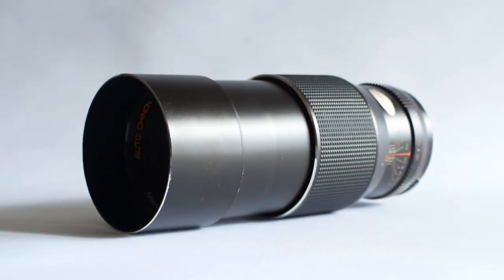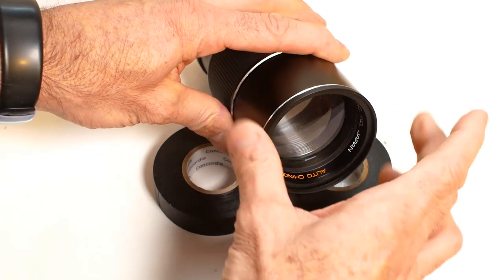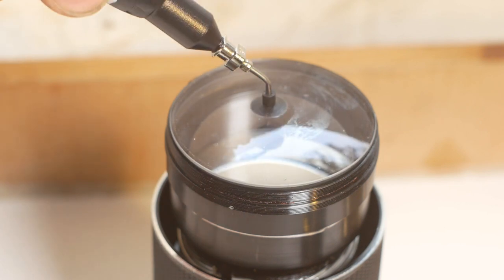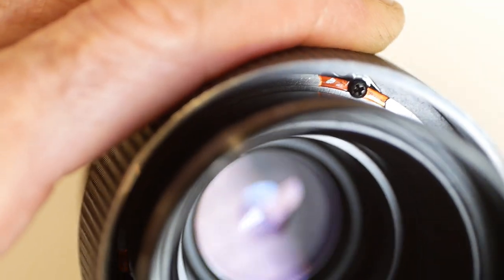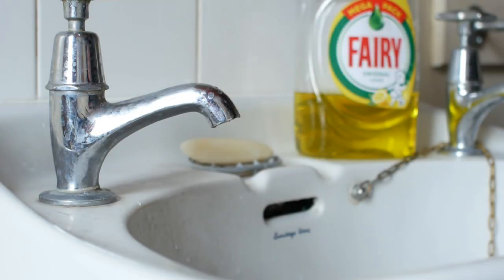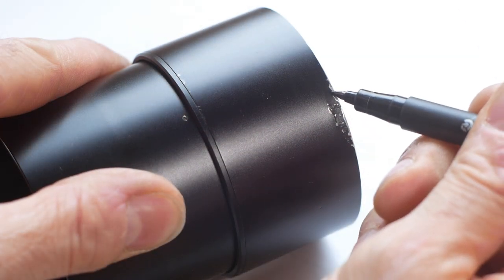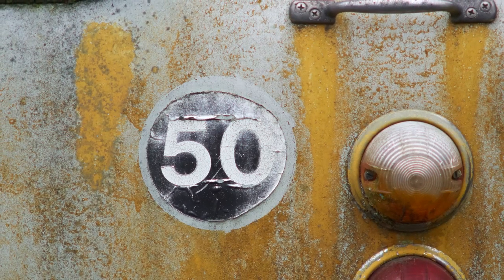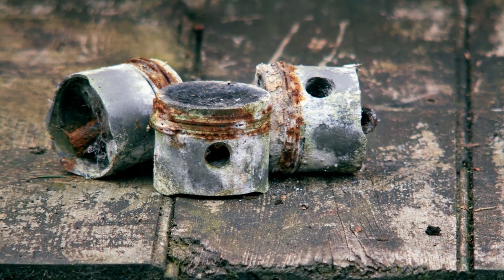Vintage Lens Repair, and Test - Auto Chinon 200mm f3.5 - Cleaning the Optics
In this latest Vintage Lens Repair video we're taking a look at an Auto Chinon 200mm f3.5 M42 screw mount lens, made in Japan in the 1970s.  The lens had been dropped at some time, damaging the integral lens hood and filter thread so those needed fixing.  Also the glass elements needed cleaning - more because of dirt and grime than fungus in this case.

In the video we'll dismantle the necessary parts of the lens, fixing the various issues along the way, before testing the lens both for still images and seeing how it performs as a vintage lens for video.

The lens test section starts at 09:53

If you've enjoyed the video and/or it's helped you with your own lens, and you'd like to support the channel to help me create future videos, you can leave a donation using the PayPal.me link below - this is completely voluntary and not a recurring channel  membership fee or anything like that:

For a better demonstration of the final glass cleaning method I used, head to Theoria Apophasis to see their video

Additional Music
"Where Was I Going"